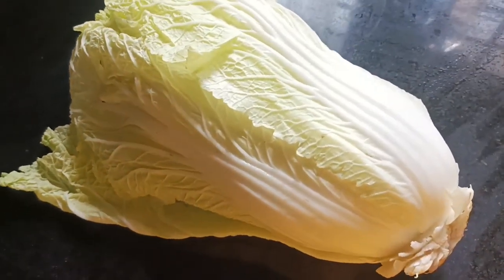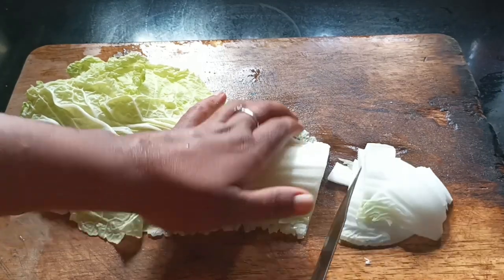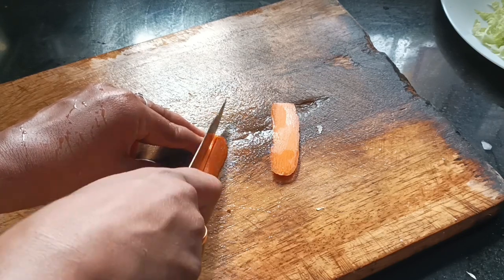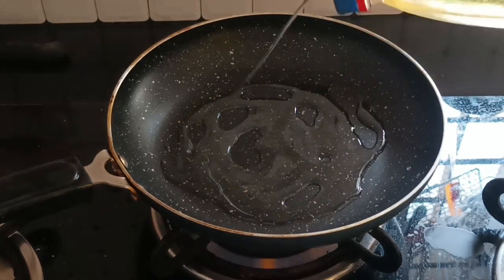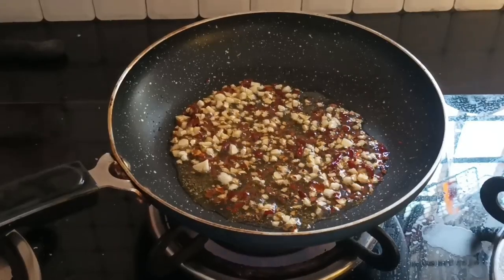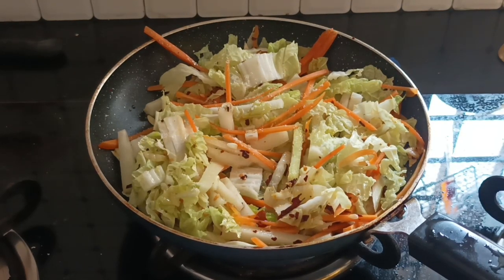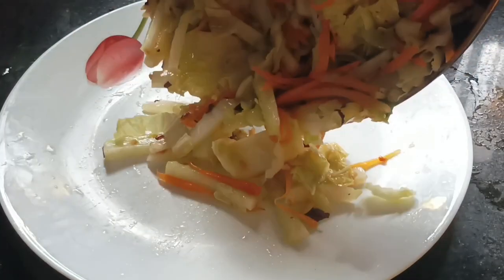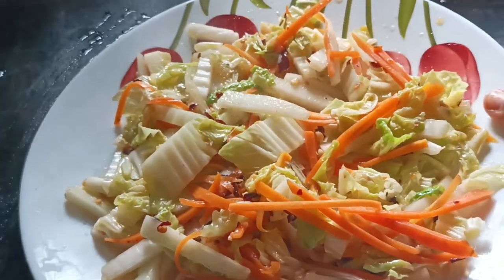ചൈനീസ് ക്യാബേജ് മാർക്കറ്റിൽ കണ്ടാൽ വാങ്ങിക്കോളൂ.